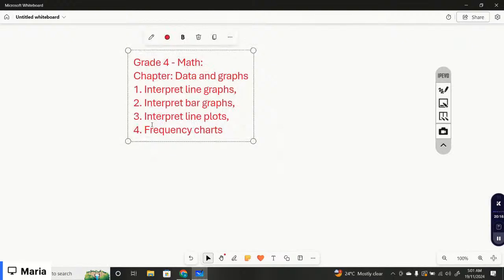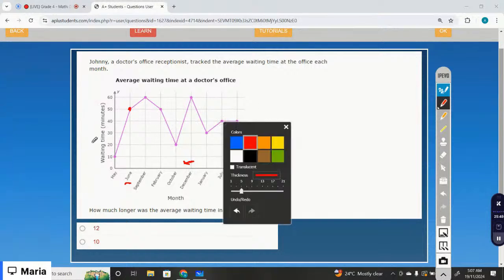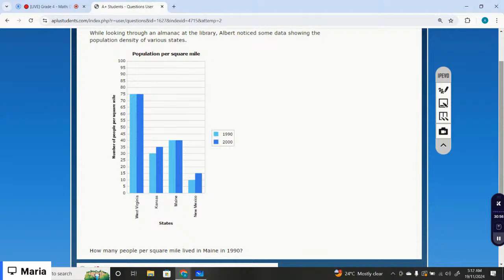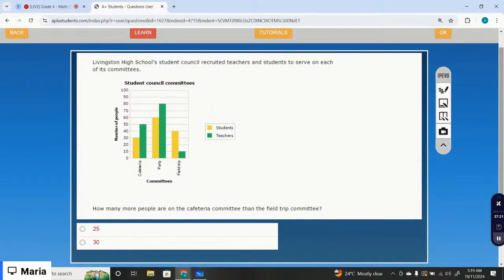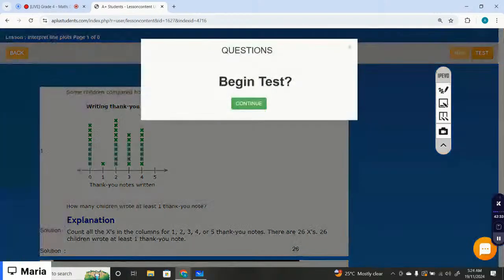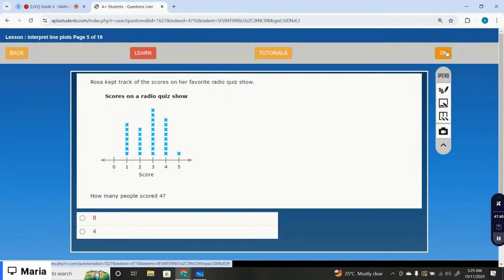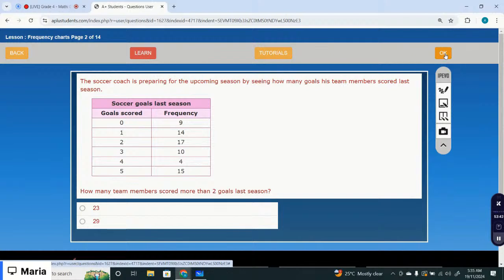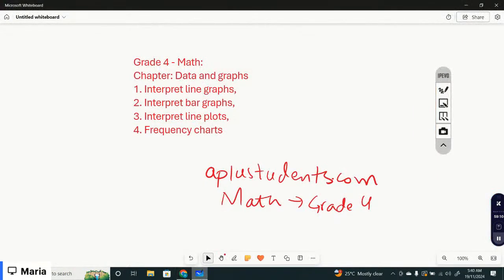Grade 4 - Math: Data and graphs